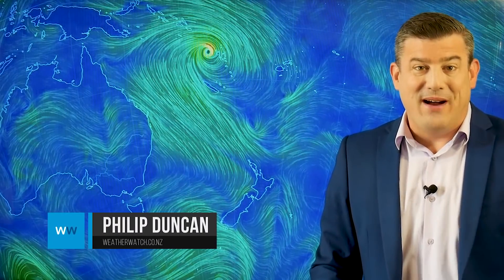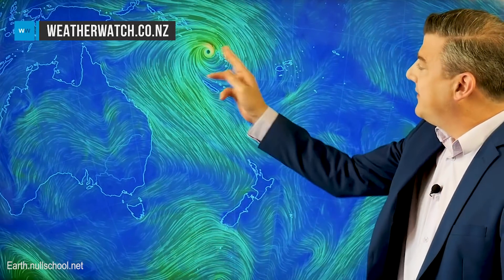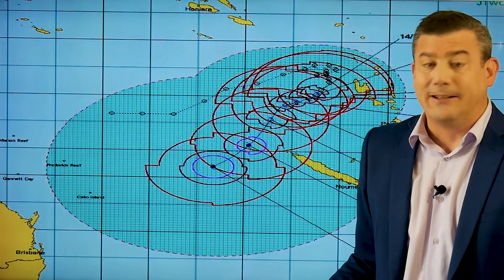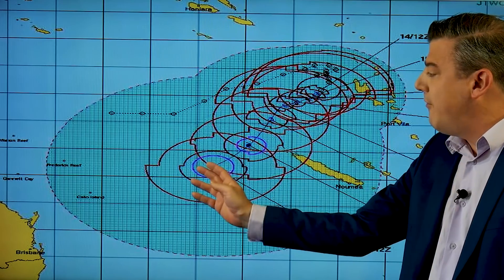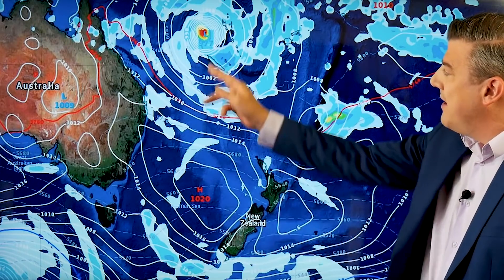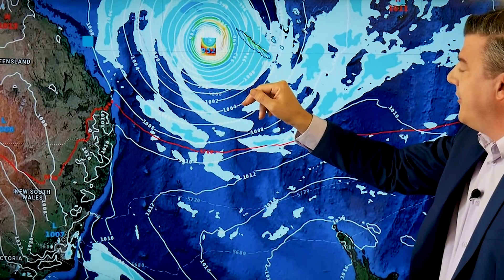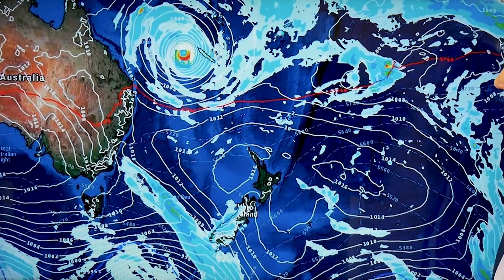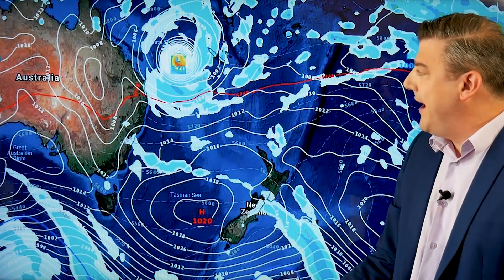Cyclone Oma may become a severe cyclone, we track it over the next 7 days (15/02/19)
Forecasts are going to be changeable for one week from now across the North Island due to a tropical cyclone that may well be still a long way off from NZ but might still influence our weather.

Latest tracking is good news for Vanuatu and New Caledonia with the storm tracking further west hopefully in the days ahead, pushing it further out to sea.

OMA may hover around the Coral Sea until Friday of next week when it then may interact with a cold front in the NZ area.

Nothing is locked in beyond 5 days but we have the latest forecast until Friday next week.